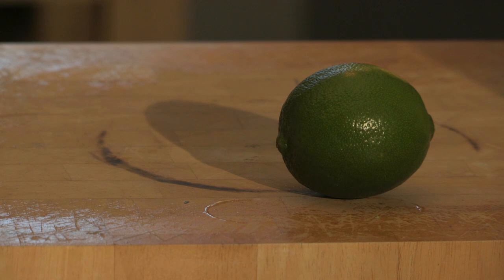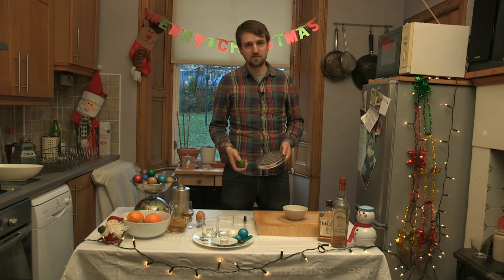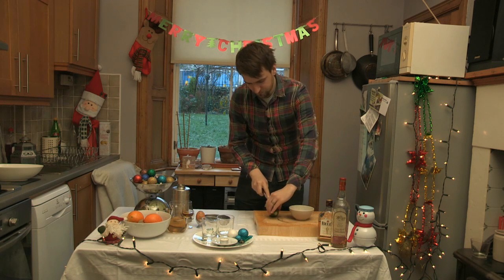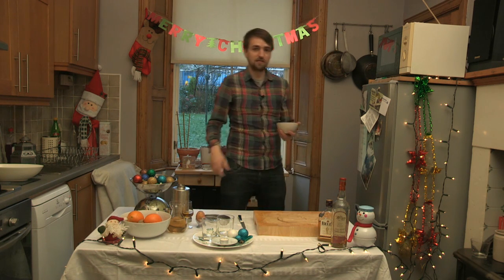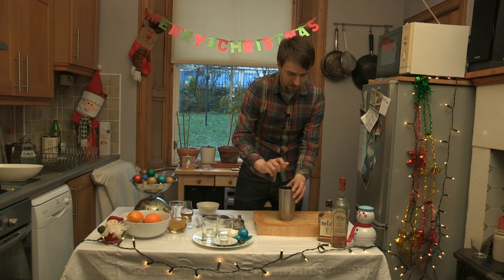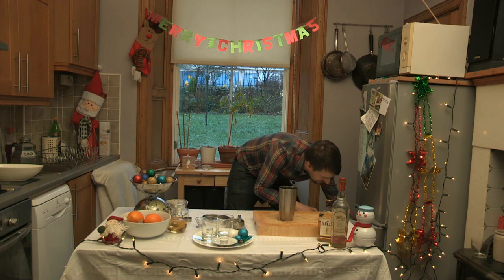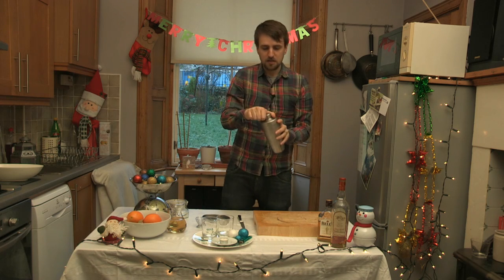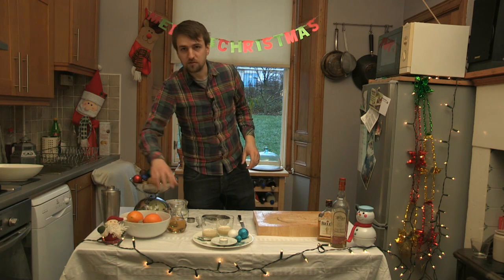Stanley Odd - Ad Mack's Christmas Cocktails - Snowball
Stanley Odd bassist Ad Mack showcases his mixology skills once again with a recipe for Snow - yet another popular cocktail for you to enjoy with your friends this festive period.

Video by: Stuart Brunton